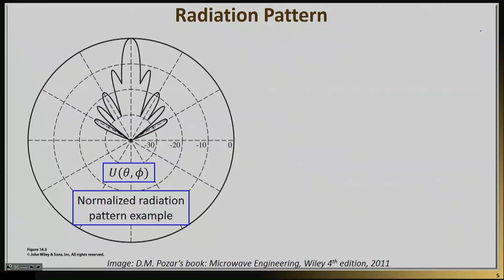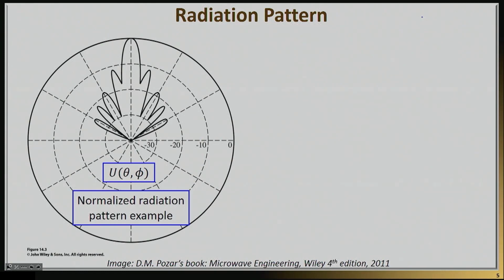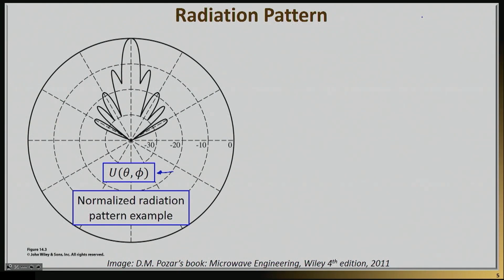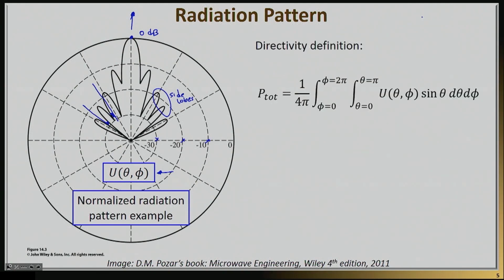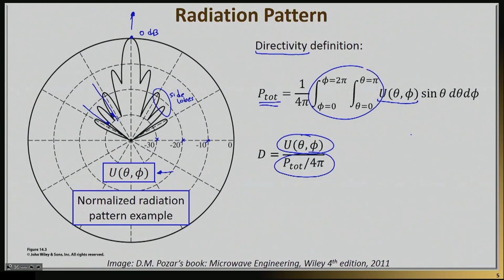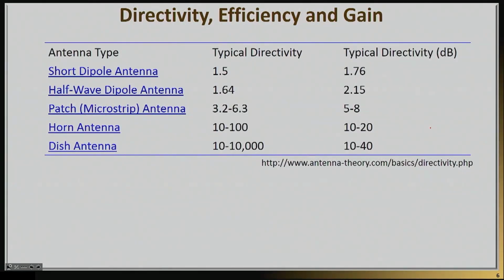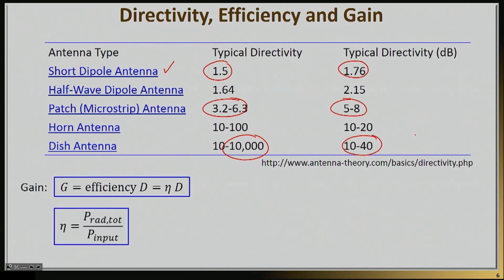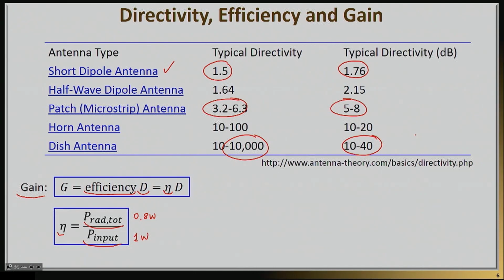Primer on RF Design | Week 4.12 - Radiation Pattern, Directivity, Efficiency, and Gain | Purdue